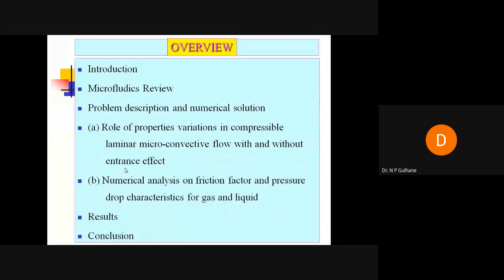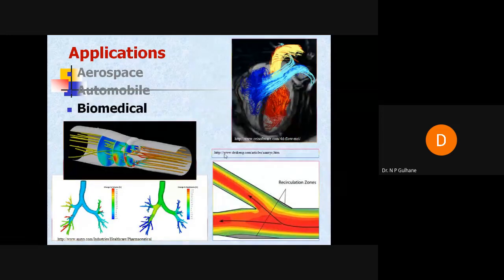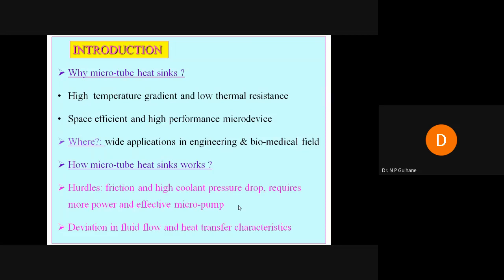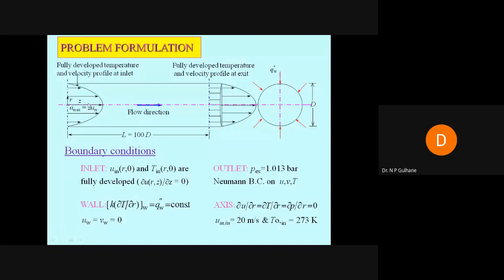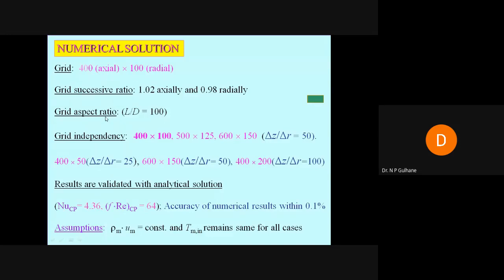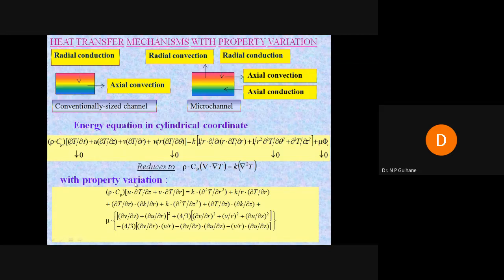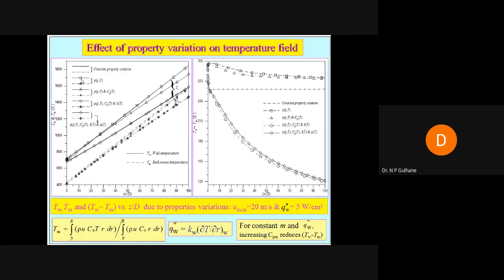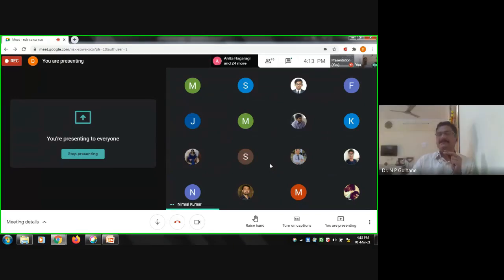ADIT | Application of CFD in Space Engineering and cooling Technology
A D Patel Institute of Technology (A Constituent College of CVM University)

Expert Talk on “Application of CFD in Space Engineering and cooling Technology”

By: Dr. Nitin Gulhane, Professor, Mechanical Engineering Department, VJTI, Mumbai
Organized By: Mechanical Engineering Department, A D Patel Institute of Technology